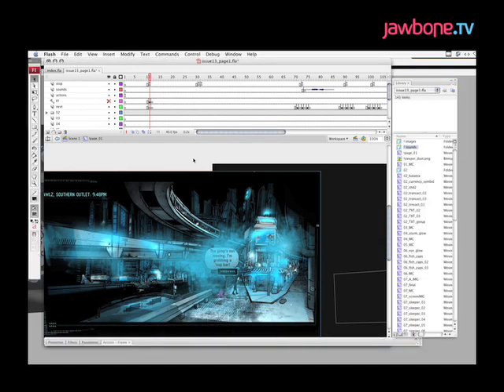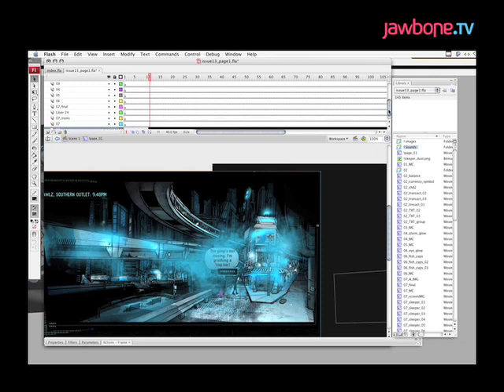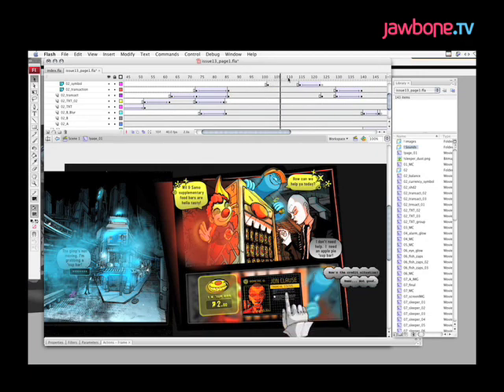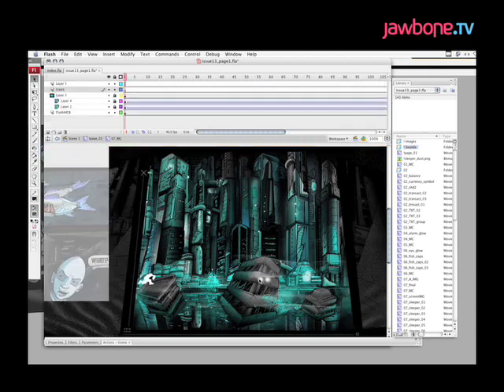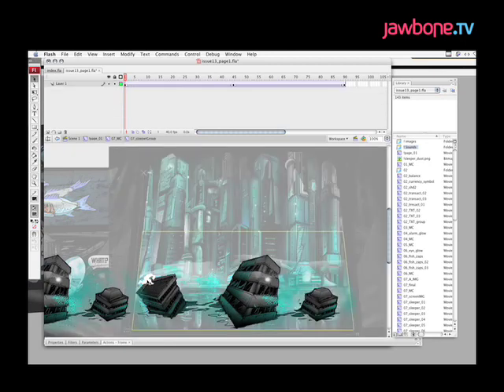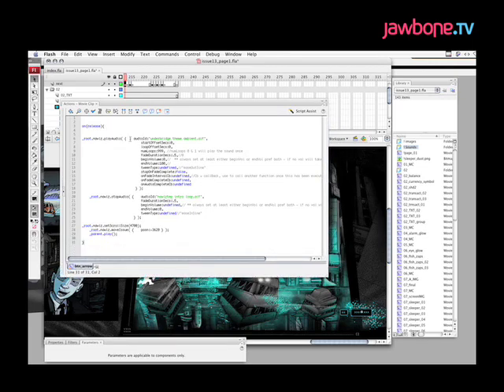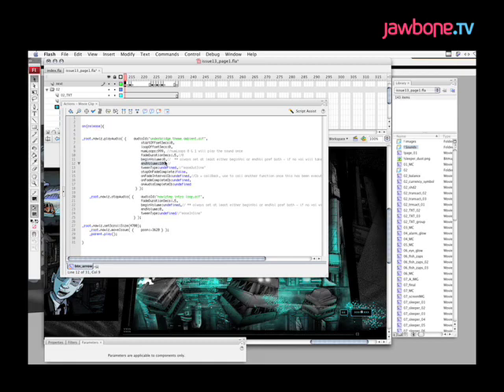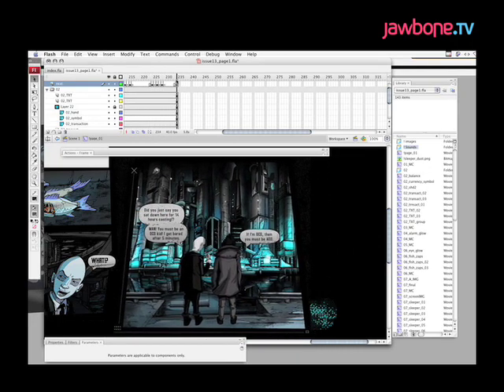Nawlz.com: Interactive Comic - Tutorial - Volume 3 of 3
Interactive artist Sutu demonstrates the technical process for creating his epic cyberpunk comic Nawlz.com (Part 3 of 3 recorded for Jawbone.tv.)